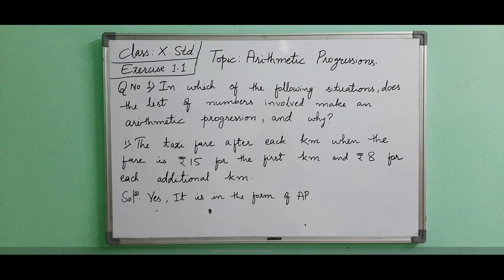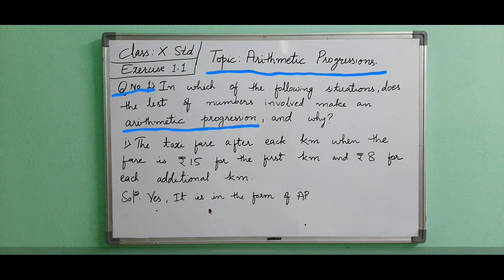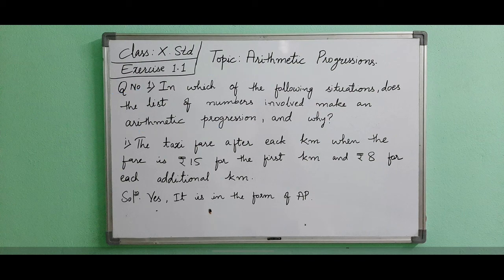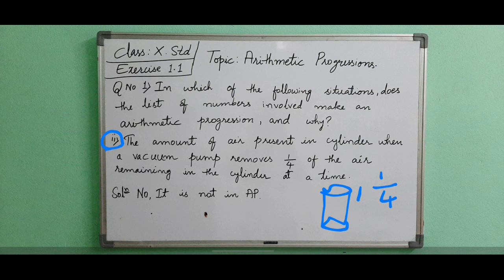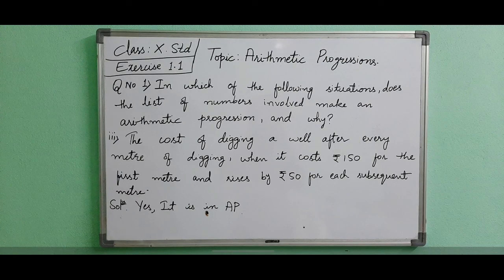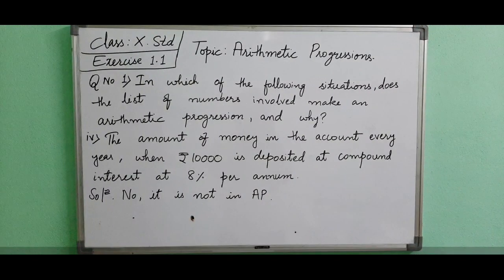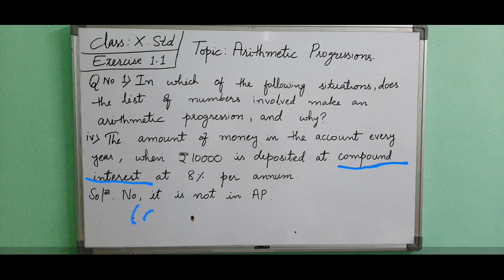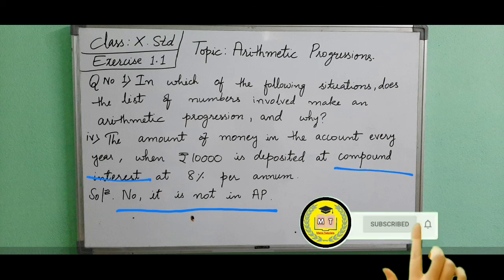QNo.1- Exercise1.1- Arithmetic Progressions- NCERT- Class 10th- Mathematics- ll MT